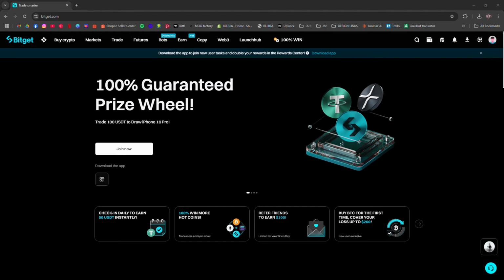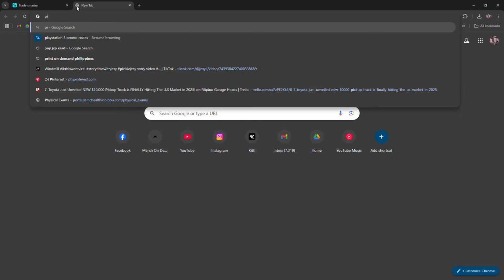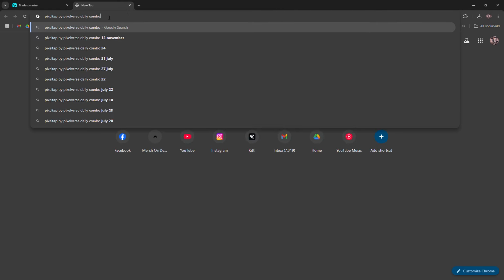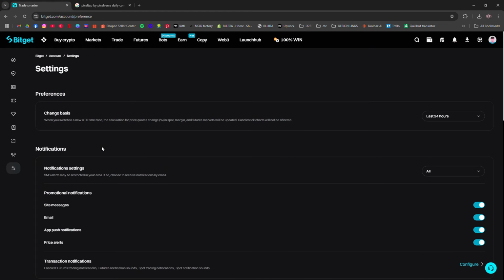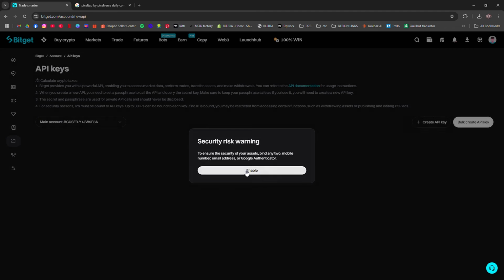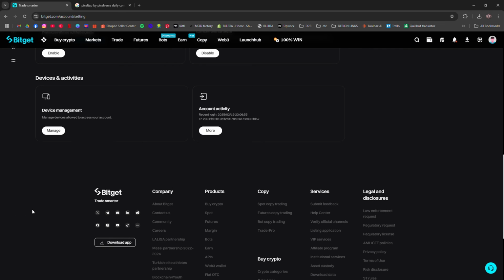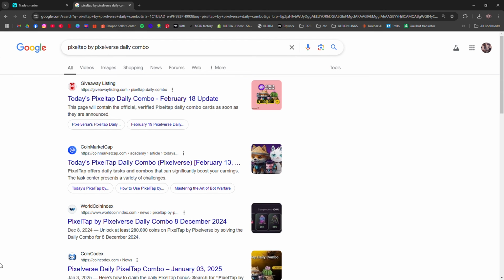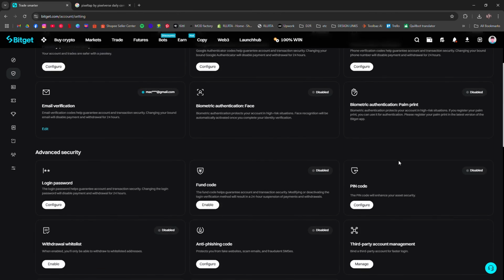HOW TO CONNECT BITGET TO PIXELTAP BY PIXELVERSE 2026! (FULL GUIDE)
In this video, I am going to show you how to connect Bitget to Pixeltap by Pixelverse step by step. If you want to link your Bitget account to Pixeltap for seamless transactions, crypto trading, or in-game asset management, this guide will walk you through the process easily.